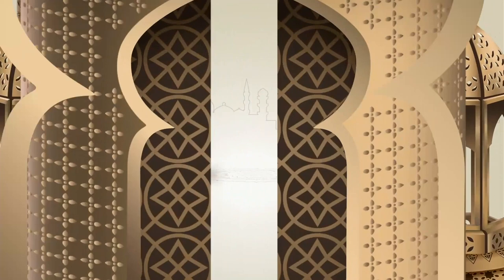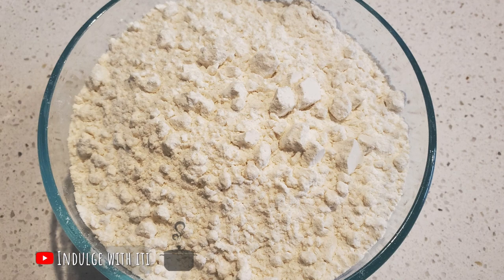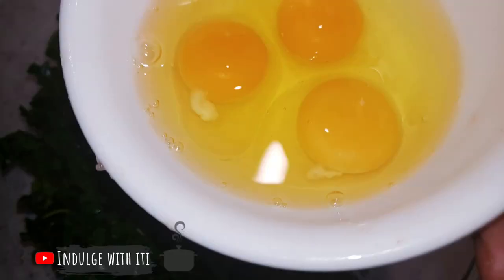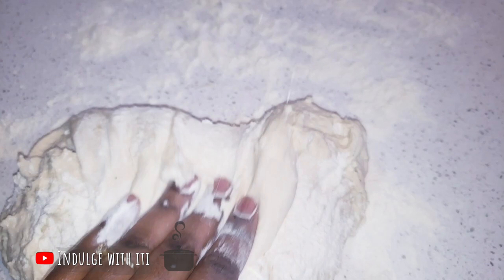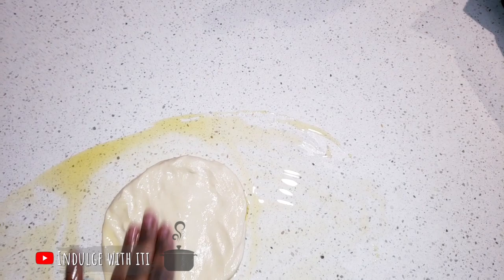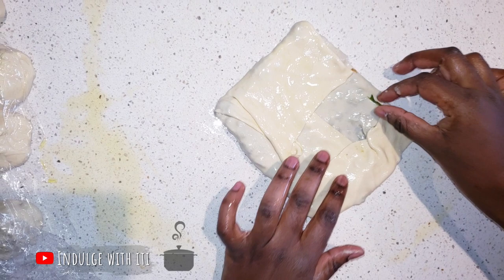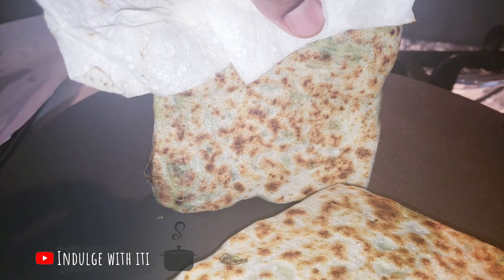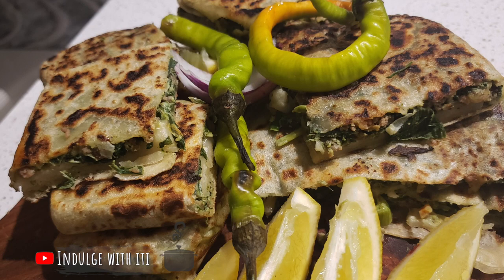How to make MATABAQ | Very POPULAR Saudi Street Food | Ramadan with iti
Asalamualaikum Indulgers MashaAllah we are half way through Ramadan. Where did all the time go? Todays Iftar recipe is Matabaq a very popular Saudi Arabian street food. Matabaq is a crowd pleasing pastry that is filled with minced meat,  eggs a few fresh vegetables and a selection of fragrant spices. I hope you enjoy this recipe and bring it into your homes this Ramadan.

💕Iti

► Credit For Background Nasheed:
Song: Unknown
Artist:Unknown